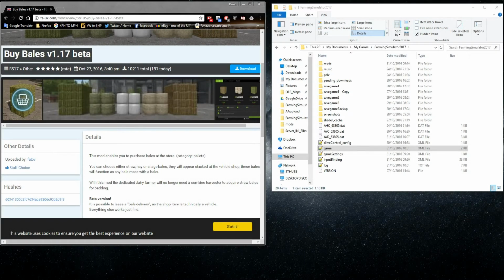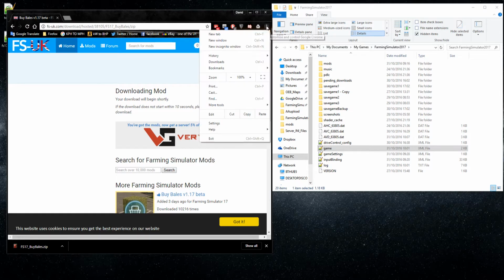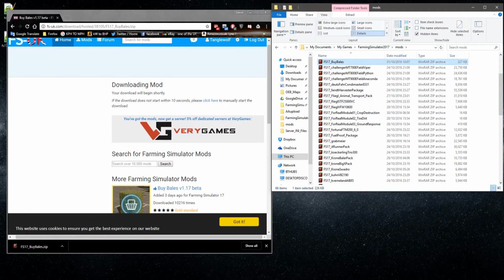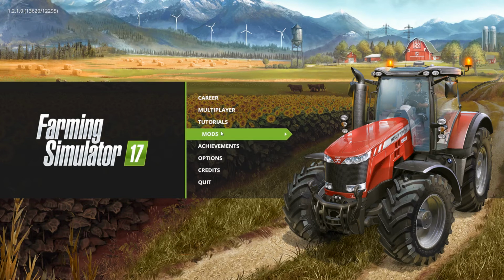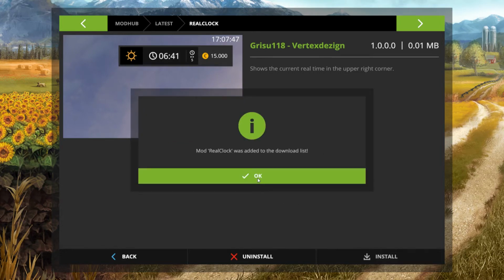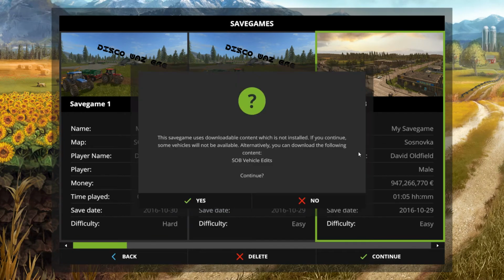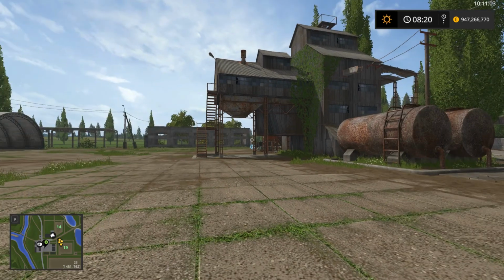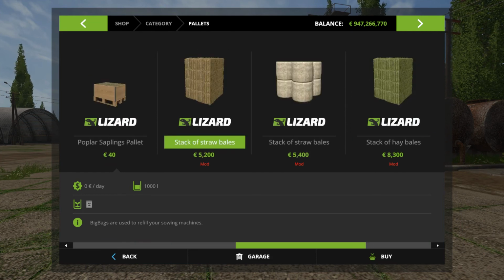FS17 Two Ways to Install Mods